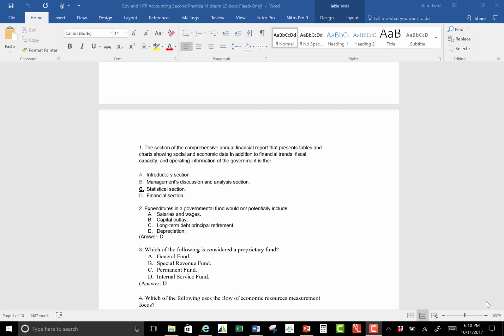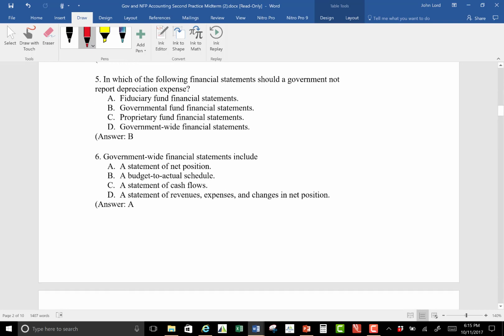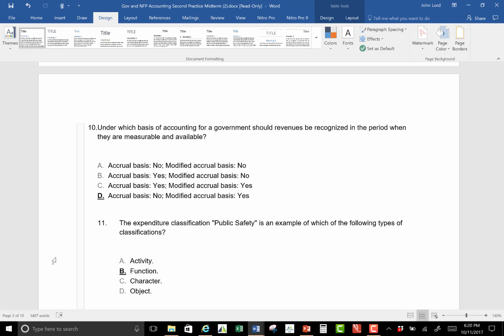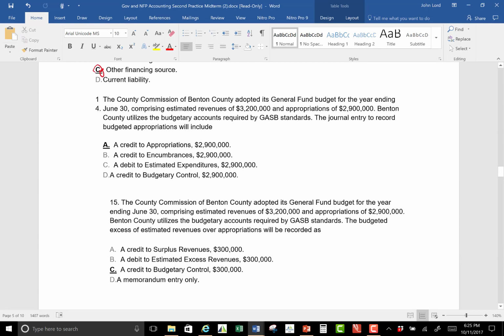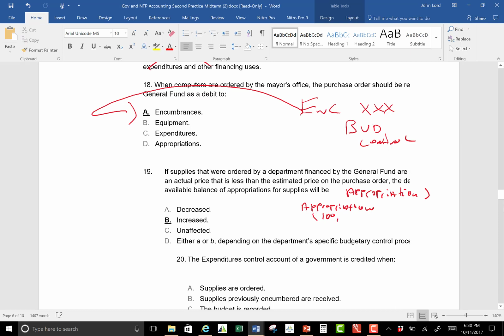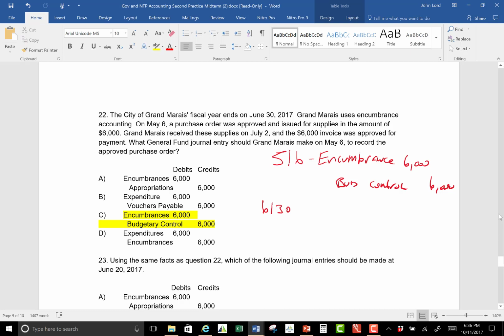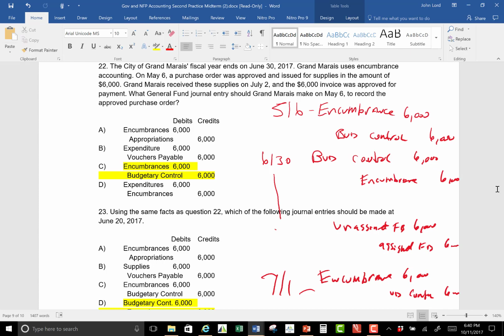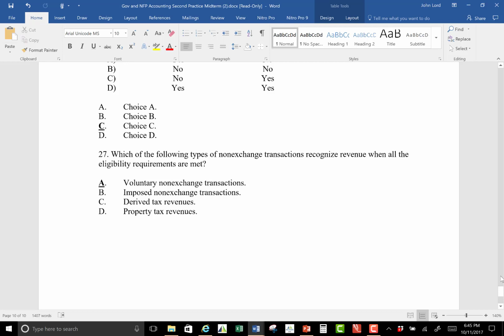Practice Midterm 2 Lecture 101117